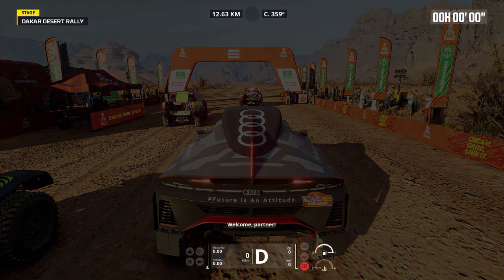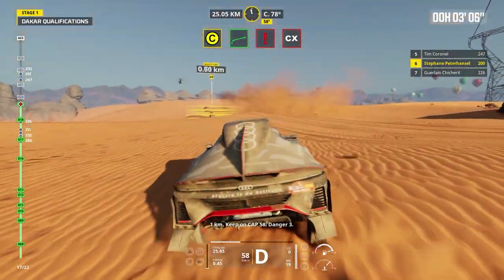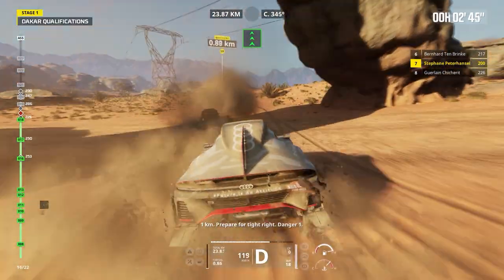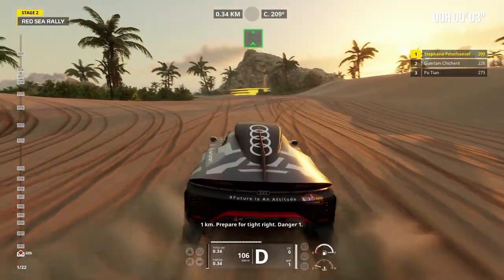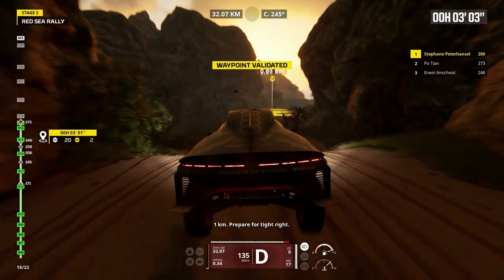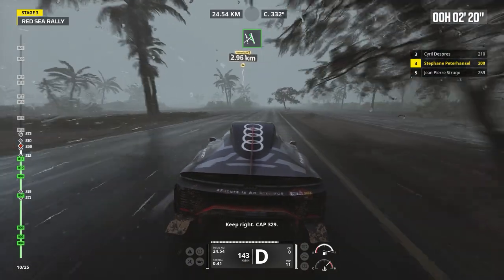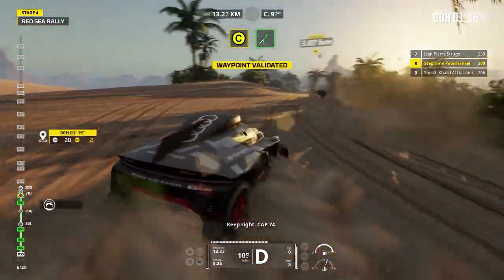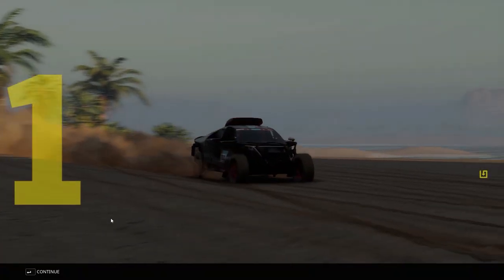Dakar Desert Rally - Gameplay - Part 1